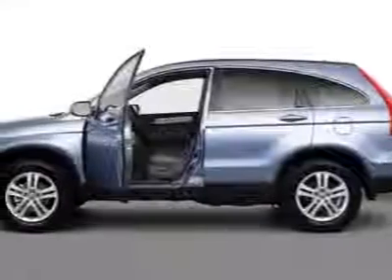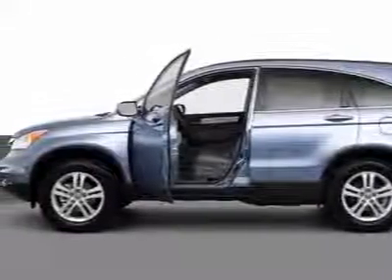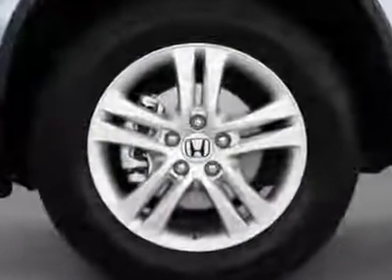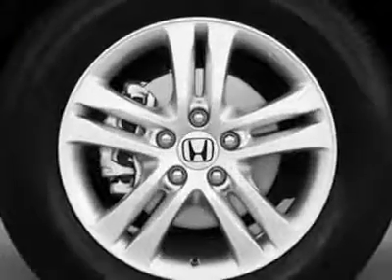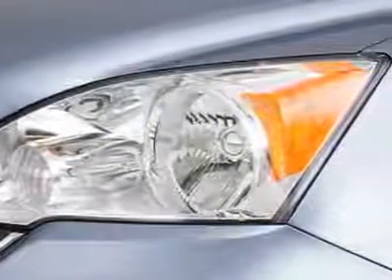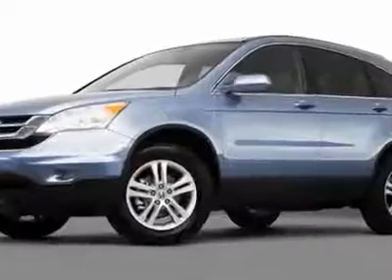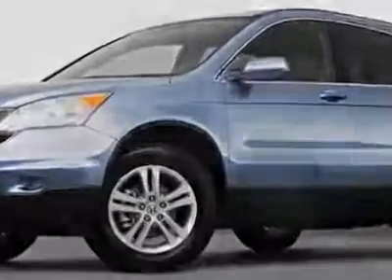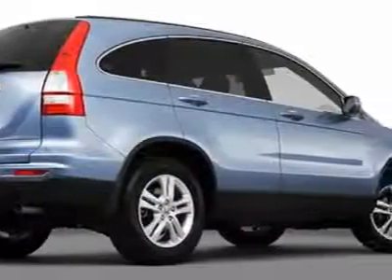2010 Honda CR-V 4WD 5dr EX-L SUV - Fort Wayne, IN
Don Ayres Honda, Fort Wayne, IN - Honda Certified With 7 Year / 100,000 Mile Warranty